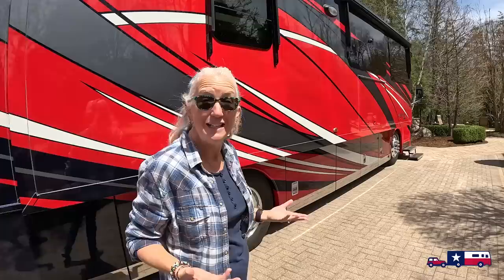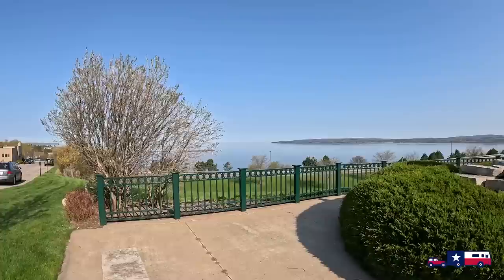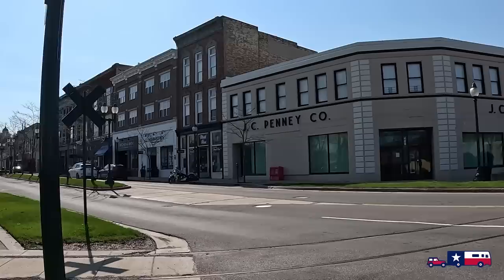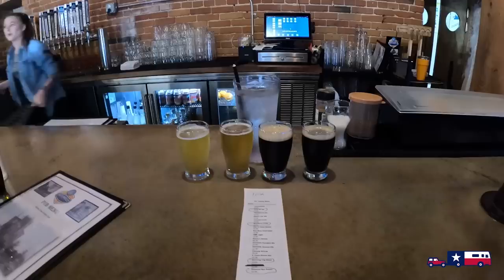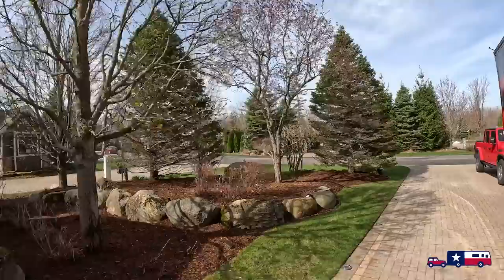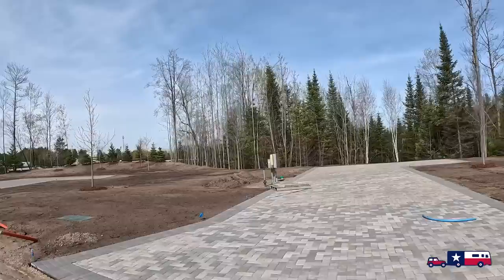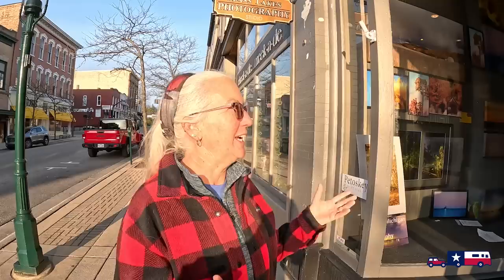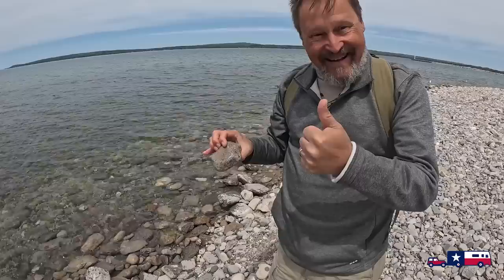Petoskey Michigan | Hearthside Grove Motorcoach Resort | RV America Y'all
This week we take you along for our first visit to beautiful, historic Petoskey, Michigan! We'll share good restaurants, history, and fun things to do in Petoskey MI.

Even though we visited Petoskey in the shoulder season (early May), the weather was great and we found a ton of great things to see and do. After visiting Petoskey, we absolutely understand why thousands of visitors have flocked to this summer oasis for well over 100 years! We look forward to going back during the prime summer season when everything is open and the foliage is in full bloom!

Our basecamp for our time in Northern Michigan was Hearthside Grove Luxury Motorcoach Resort. They are offering a Buy One Night, Get One Night Free Special (up to 5 nights FREE) for our viewers. for the details.

👀 Mentioned in This Video:
If you missed our podcast episode with Craig Rose and Kirk Rose, the founders of Hearthside Grove, you can listen

Thank you to Chris Struble for the amazing history walking tour of Downtown Petoskey and the historic Gaslight District. You can find him at:

We mentioned that downtown Petoskey, Michigan reminded us of another historic destination, Steamboat Springs, Colorado with the amount of great food we enjoyed during our visit. If you missed our Steamboat Springs video, you can watch it

🎥 Video Chapters:
00:00 Introduction
01:04 Arriving in Petoskey MI
03:11 City Park Grill
05:05 Our RV Campsite in Petoskey Michigan
07:45 Mim's Mediterranean Grill
09:17 History Tour of Downtown Petoskey and the Gaslight District
13:10 Hemingway in Petoskey
15:46 Jose's Mexican Restaurant
16:48 Petoskey Brewery
18:50 Podcast Recording with Kirk and Craig Rose
19:47 Kilwins Chocolates
20:32 Hearthside Grove Luxury Motorcoach Resort Tour
26:41 Duffy's Garage and Grille
27:23 Glass Lakes Photography Studio
28:30 Little Traverse Bay / Petoskey Clock Tower
28:51 Million Dollar Sunset
29:29 Full Moon Pizza
29:59 Searching for Petoskey Stones at Bayfront Park West
32:25 What's Coming Up Next Week!

We are Tom and Stacie Langland, known for 10 years as RV Texas Y'all.

We are Native Texans and Full-Time RVers who are all about exploring the Great State of Texas and America one campground at a time. We're on a mission to experience life, not just live it and we're bringing you along for the fun.

In 2018, we sold our house, our business and gave away just about everything we own to hit the road and see America. Our home is a 33' motorhome named Freedom. We installed an extreme solar and lithium battery setup so now we can camp just about anywhere with our dog (Star) and our cat (Astro).

Every day is a new adventure, so join us as we RV America Y'all.

Safe Travels and Happy Camping!